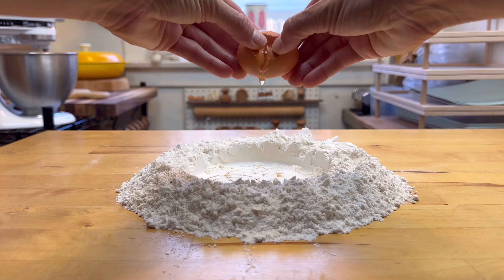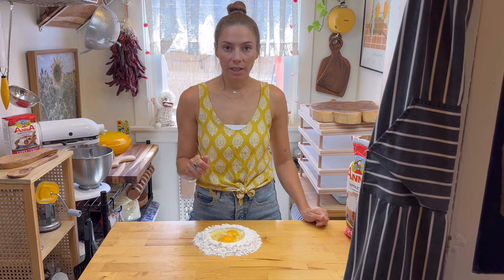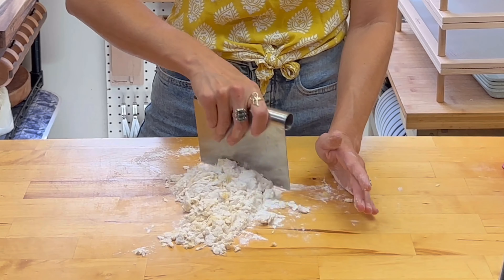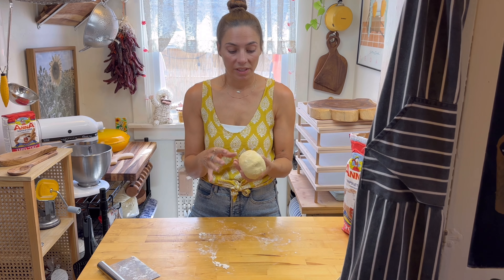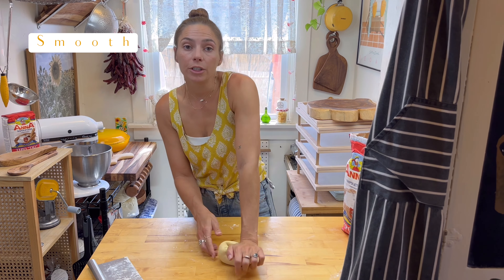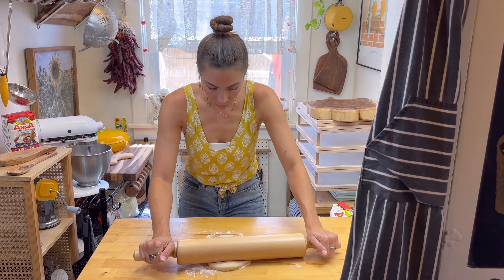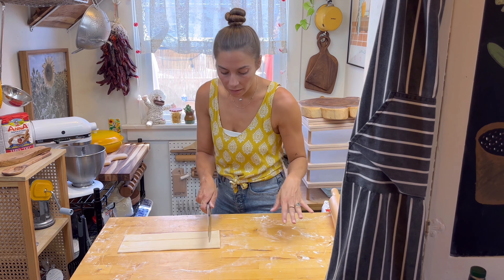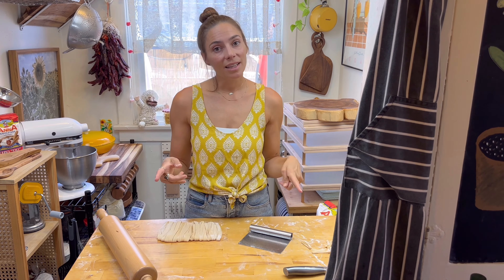How to Make PASTA FROM SCRATCH!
Is Homemade Pasta Worth it? The Answer is YES

I’m Katie of Buona Pasta :) Let me help you make the most delicious fresh homemade pasta right from the comfort of your own home - all you need is a rolling pin & a sharp knife! In this video, I’ll show you how to make fresh pasta from scratch with step by step instructions - you’ll learn how to knead pasta dough, what type of flour is best for homemade egg pasta, how to roll out pasta with a rolling pin, and finally how to cut pasta by hand using just a knife!

Egg Pasta Dough Recipe:
2 Large Eggs
1 cup of ’00’ Flour, plus more for kneading
1/2 tsp Salt
This recipe makes 2 servings (1 Large Egg per Serving)

See Below for all my Tips & Secrets to making the best pasta ever!

Common Questions & Things to remember when making fresh pasta…

How much flour do I need to make fresh pasta & How do I know when my pasta dough is ready?
You need as much flour as it takes until your dough is no longer sticky, smooth & bounces back with a gentle finger poke.

How long does it take to cook fresh pasta?
Pasta is ready to cook immediately in salted boiling water for 2-5 minutes depending on the thickness & type of pasta. Test a noodle after 2-3 minutes and continue testing until pasta is cooked to your personal preference.

What is the best way to store Fresh Pasta for optimal freshness? Do you need to thaw frozen pasta?
Pasta can also be frozen for weeks, best within 1-2 weeks for ultimate freshness. Do Not Thaw, stick directly into boiling salted water, cook time is the same as fresh, maybe a tad longer.

How much time do I need to set aside to make fresh pasta?
Knead Time: 5-7 mins
Rest Time: 30 mins, covered at room temperature
Rolling Out & Cutting By Hand: 30+ mins
I’d say you should set 2 hours aside for making fresh homemade pasta by hand

Is fresh pasta really that much better?
Yes, yes it absolutely is better.